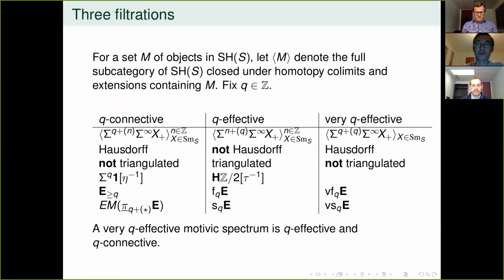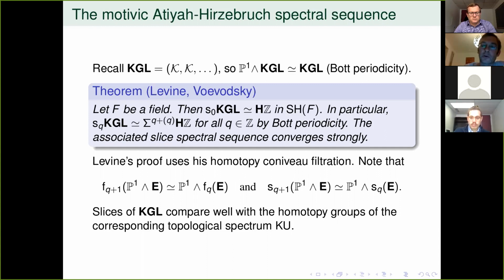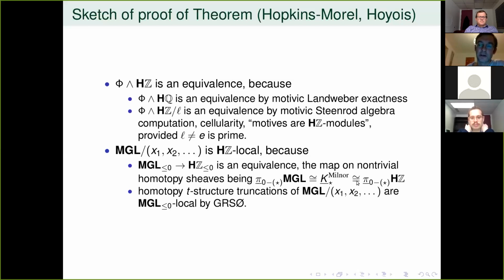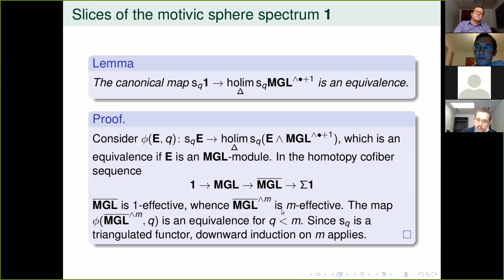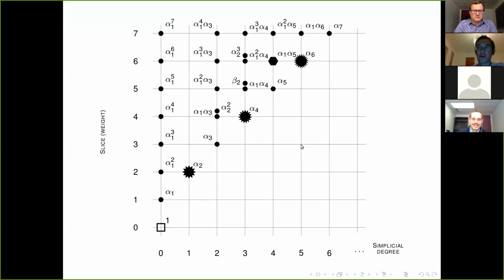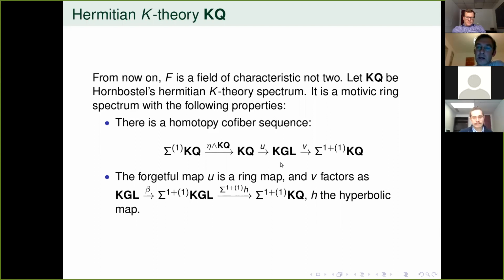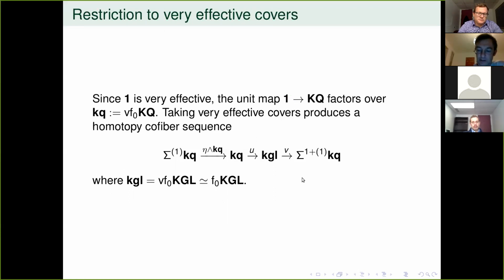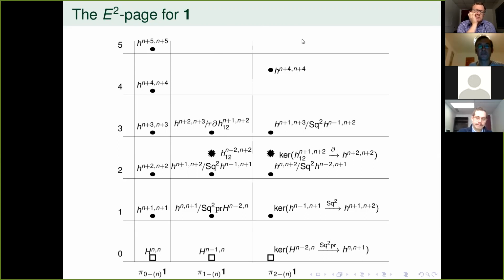eCHT mini-course part 2, Oliver Röndigs, 14 November 2019